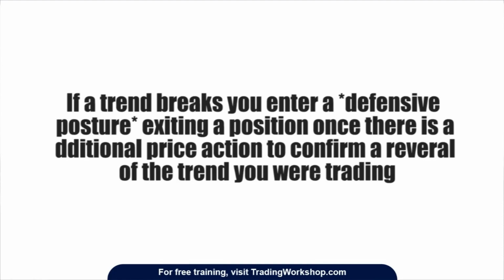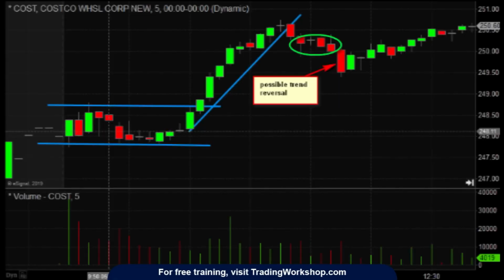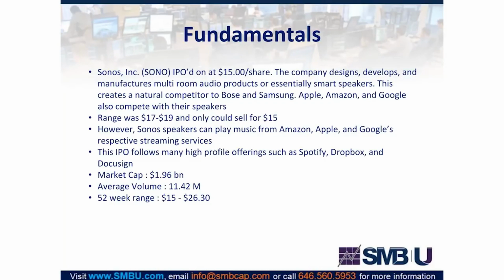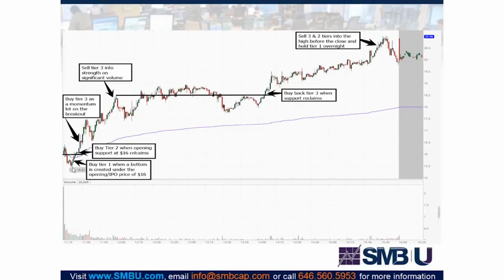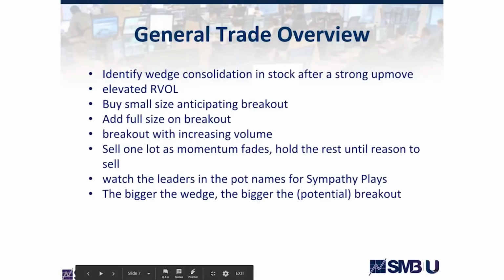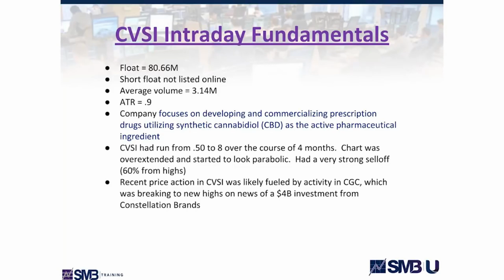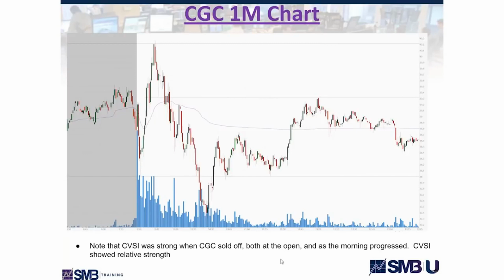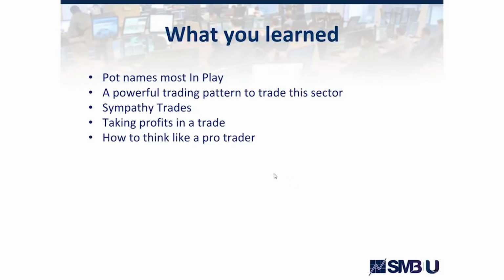trend ipo pot trades